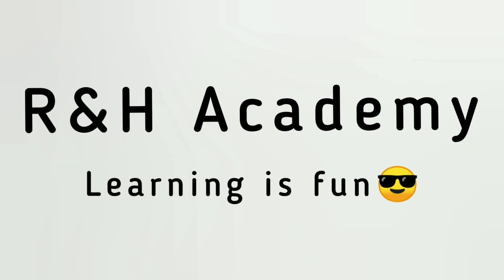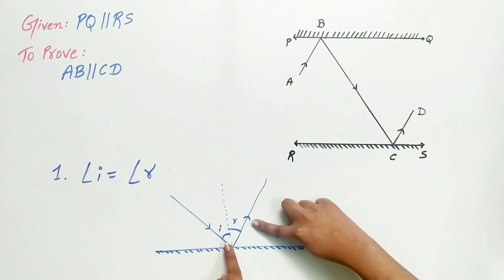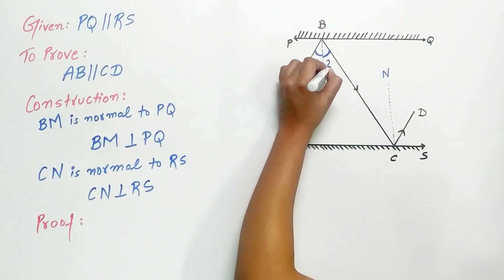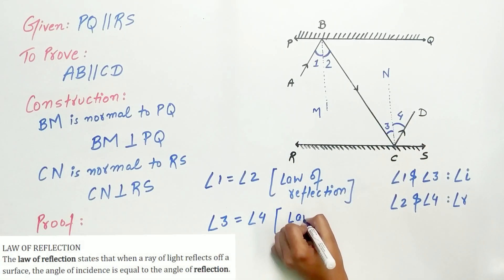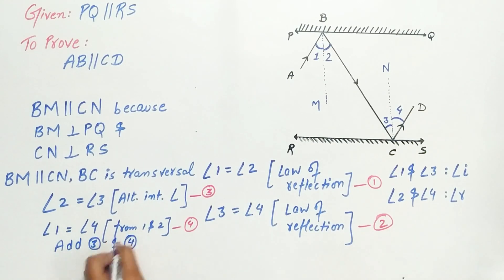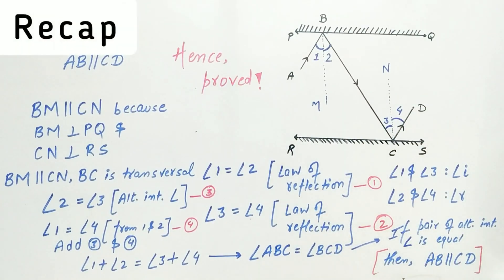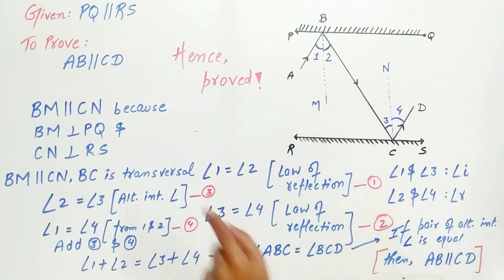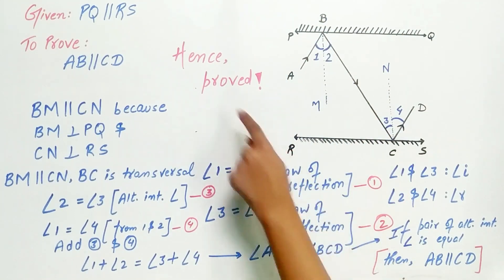In fig 6.33 PQ and RS are two mirrors placed parallel to each other [Q6]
In the figure PQ and RS are two mirrors placed parallel to each other. An incident ray AB strikes the mirror PQ at B, the reflected rays move along the path BC and strikes the mirror RS at C and again reflects back along CD. Prove that AB||CD.
Hint:💡
Theorem 6.2
If a transversal intersects two parallel lines, then each pair of alternate interior angles is equal.
Theorem 6.3
If a transversal intersects two lines such that a pair of alternate interior angles is equal, then the two lines are parallel.
LAW OF REFLECTION
The law of reflection states that when a ray of light reflects off a surface, the angle of incidence is equal to the angle of reflection.

Note📝
The above question is taken from NCERT class 9 chapter Lines and Angles exercise 6.2 question 6.